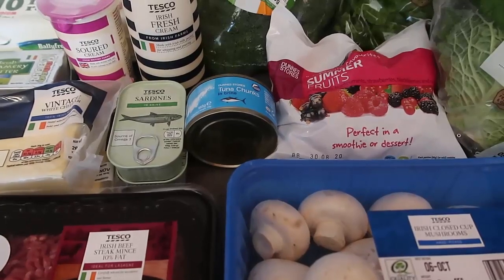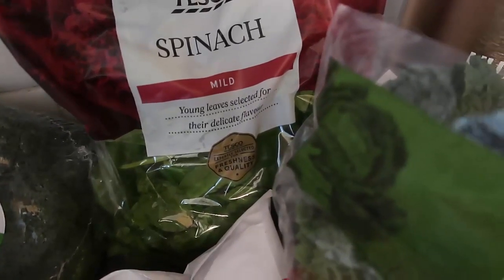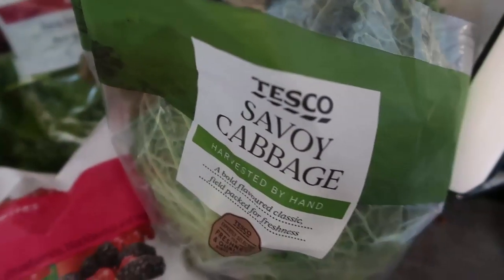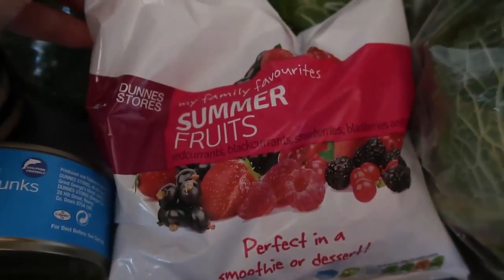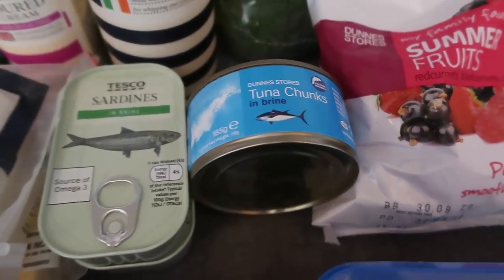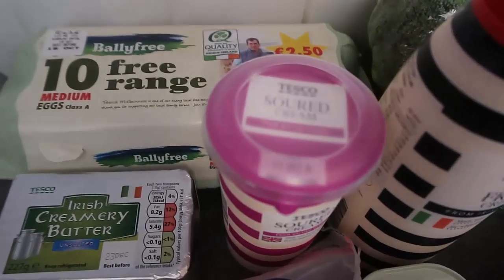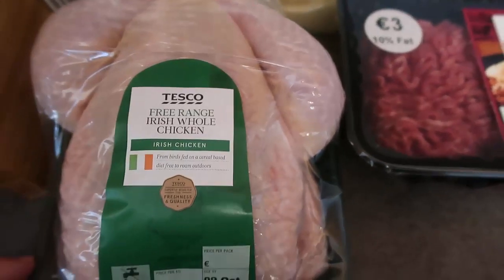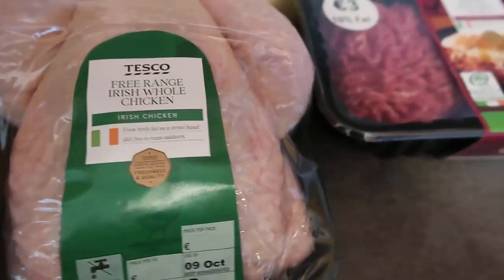10 Cheapest Keto Diet Foods | Low Carb On A Budget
10 Cheapest Keto Foods - ideas for easy low carb meals on a tight budget with frugal Ketogenic Diet Ingredients for breakfast, lunch, dinners, snacks and desserts

Here's the list of the cheapest keto foods and recipes to enjoy them in